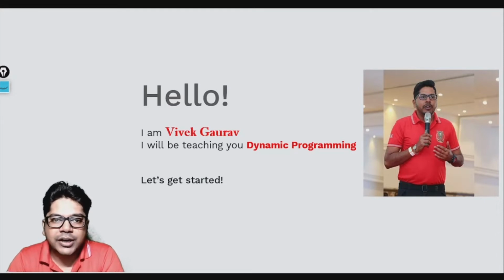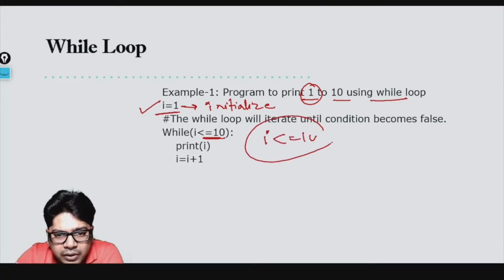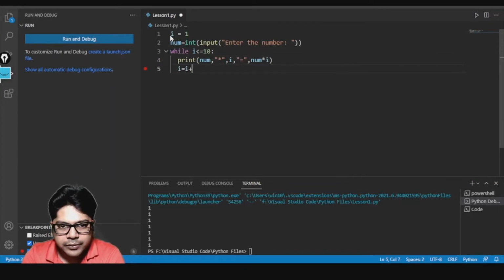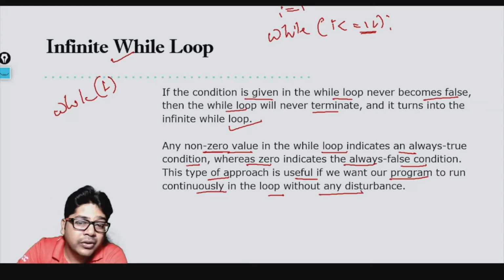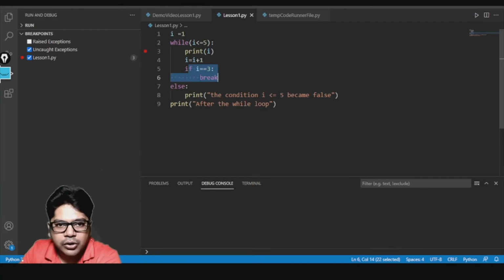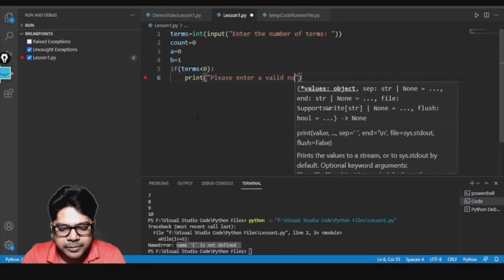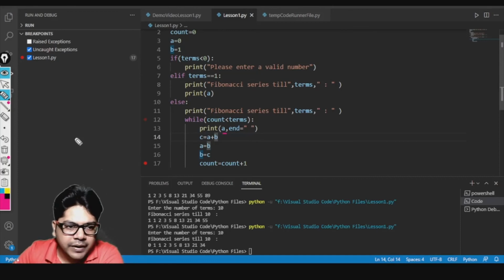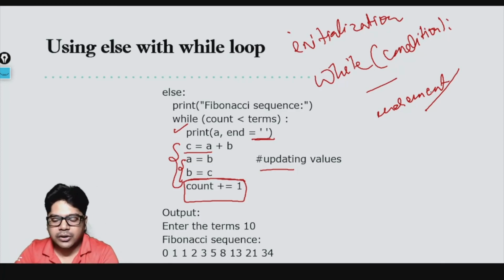Lesson 11 Python While Loop | Python With Vivek Gaurav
Using else with the while loop

Examples